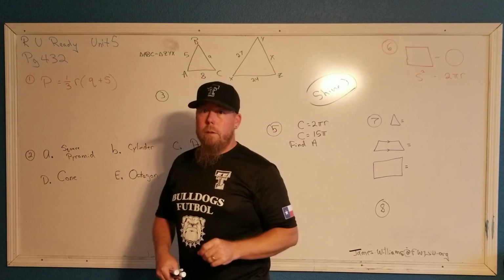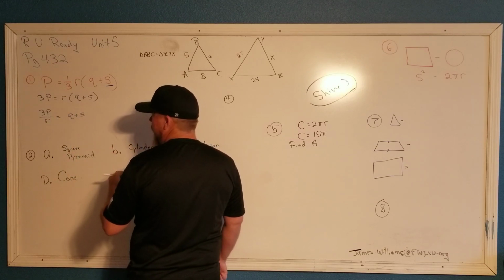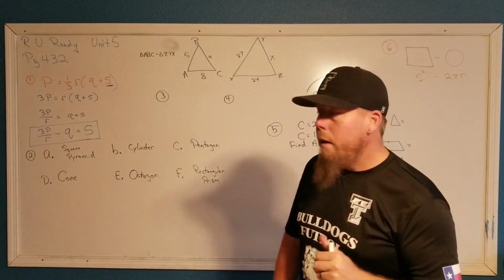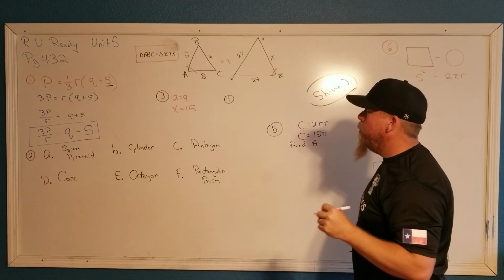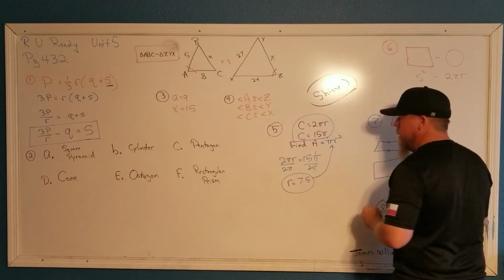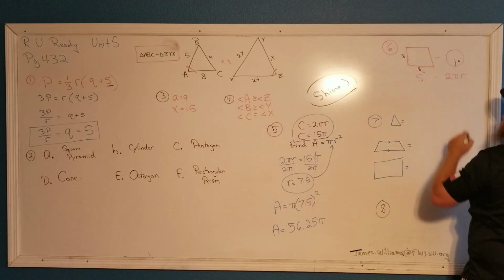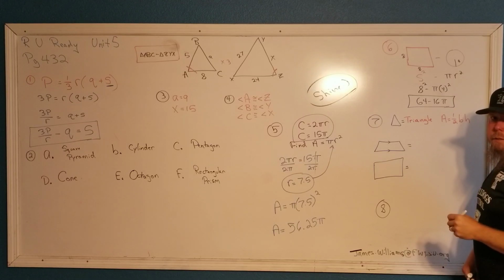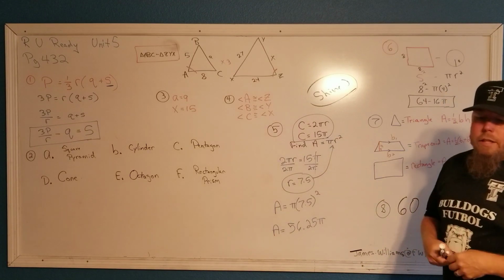Unit 5 Are You Ready Part 2